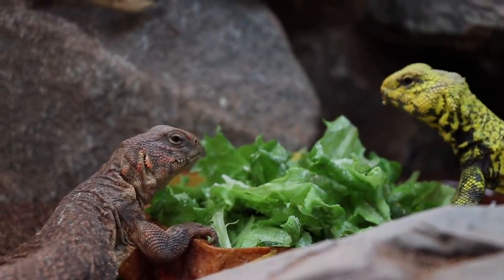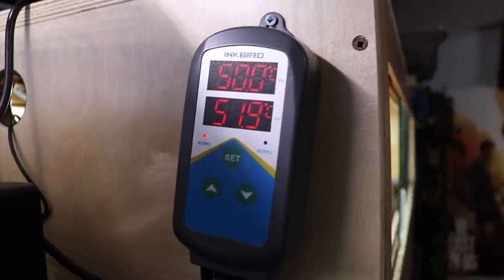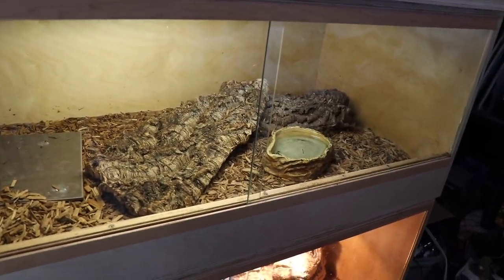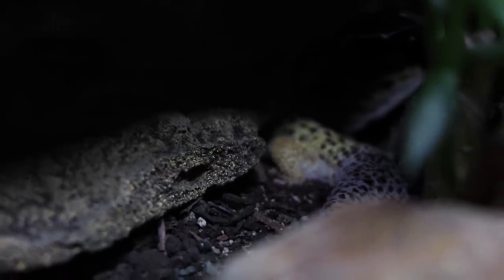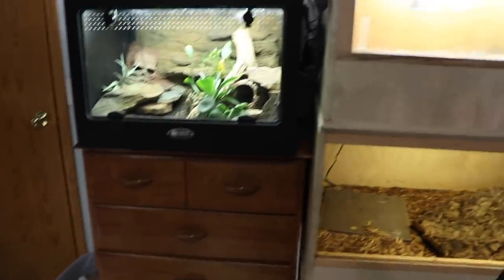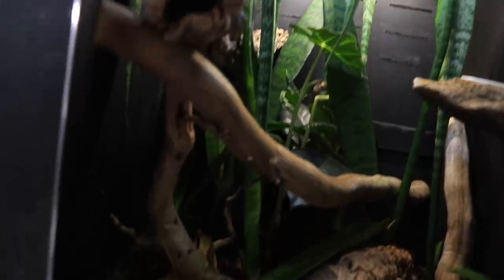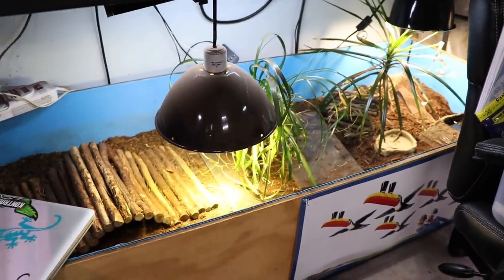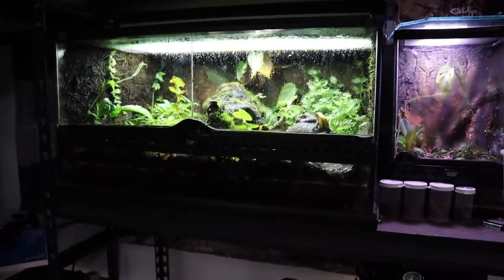Bioactive Reptile room tour!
This is the February bioactive reptile room tour features some incredible lizards, turtles, and a crazy tortoise!